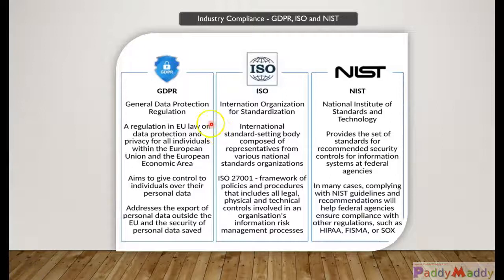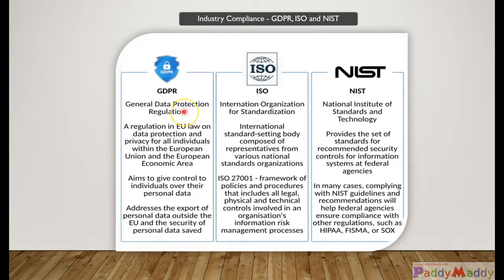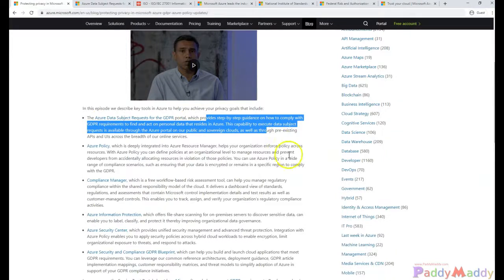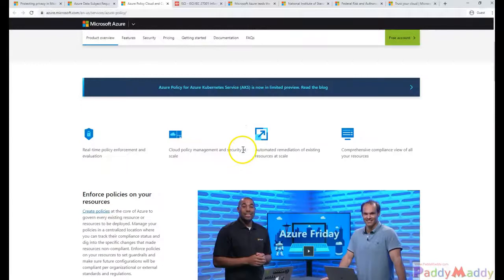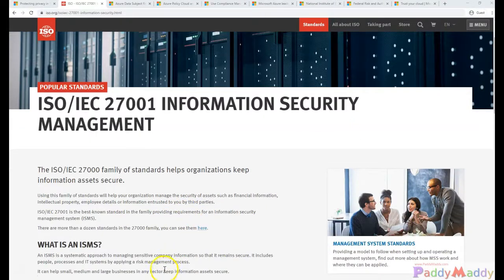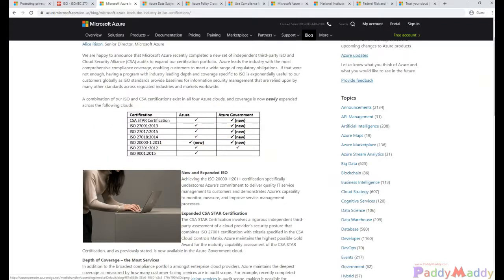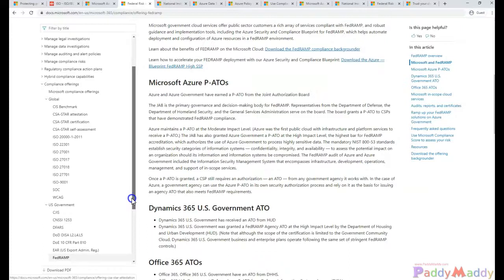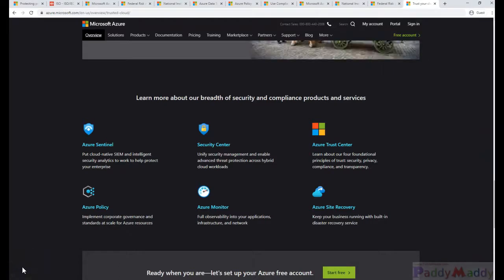what are the Azure compliance offerings in azure cloud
regulatory compliance responsibilities in an azure cloud deployment.

This lecture explains what are the Azure compliance offerings in the azure cloud.

Streamline your compliance with Microsoft Azure—the cloud platform leading the industry with more than 90 compliance offerings

Get cloud compliance with the broadest set of offerings
Take advantage of more than 90 compliance certifications, including over 50 specific to global regions and countries, such as the US, the European Union, Germany, Japan, the United Kingdom, India and China. And, get more than 35 compliance offerings specific to the needs of key industries, including health, government, finance, education, manufacturing and media. Your emerging compliance needs are covered, too: Microsoft engages globally with governments, regulators, standards bodies and non-governmental organizations.

Access tools that simplify and accelerate cloud compliance
Gain tools and guidance to help you develop compliant solutions faster. Built-in compliance controls, configuration management tools, implementation and guidance resources, and third-party audit reports speed your process and save you money. Explore tools such as:

Azure Security and Compliance Blueprints—easily create, deploy, and update compliant environments, including for certifications like ISO:27001, PCI DSS, and UK OFFICIAL.

Azure Security Centre—unify security management and enable advanced threat protection across hybrid cloud workloads.

Azure Policy—to define and enforce policies that help your cloud environment become compliant with internal policies and external regulations.